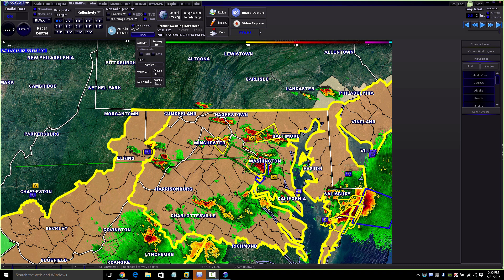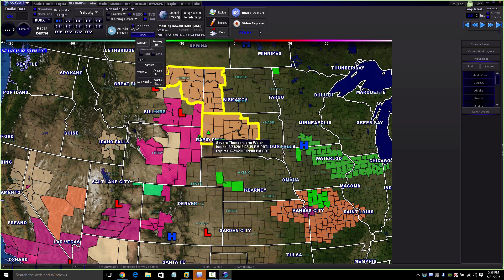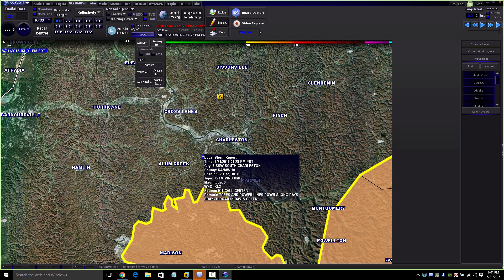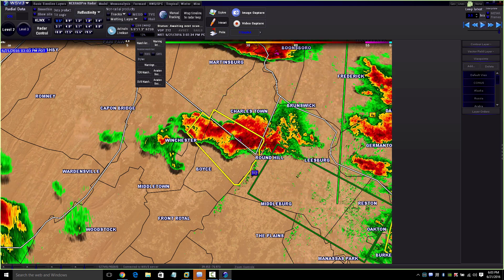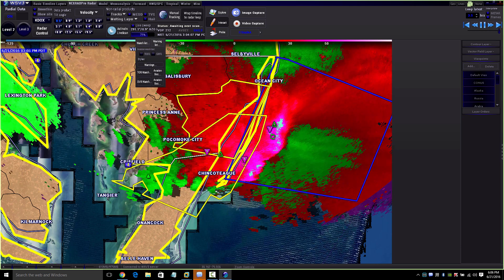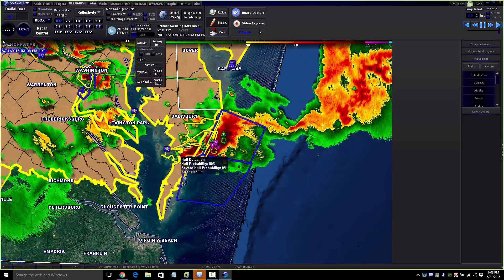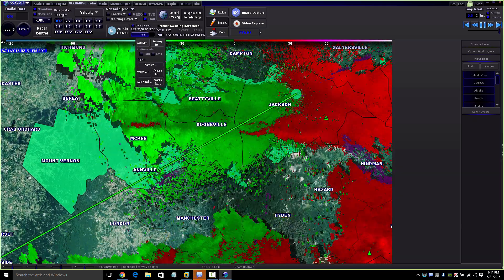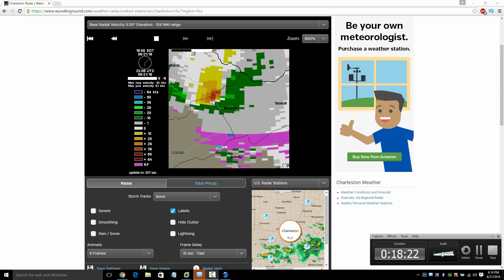how to interpret Severe Weather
How to Interpret Severe Weather For Dummies